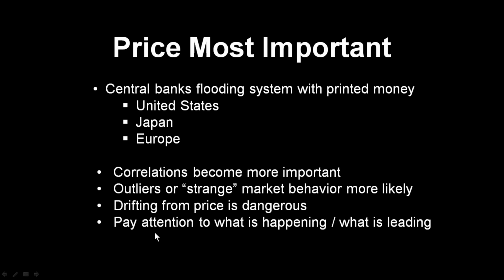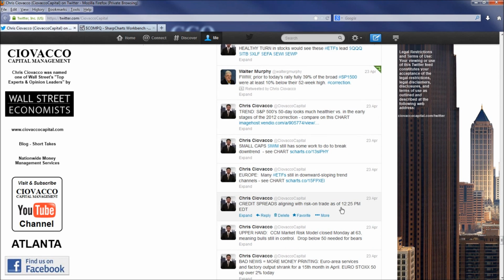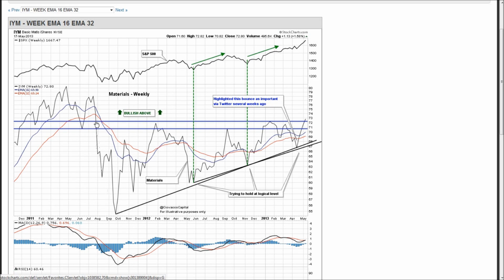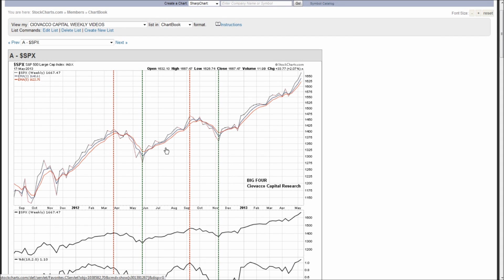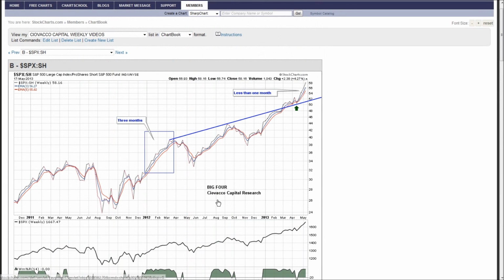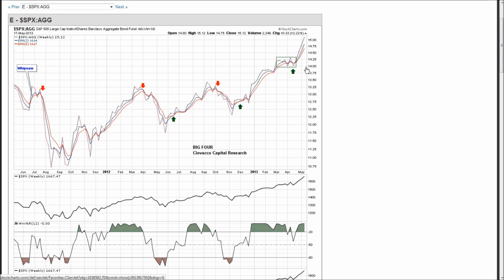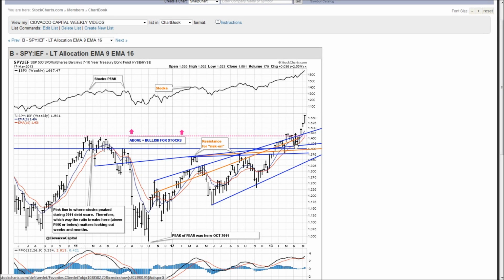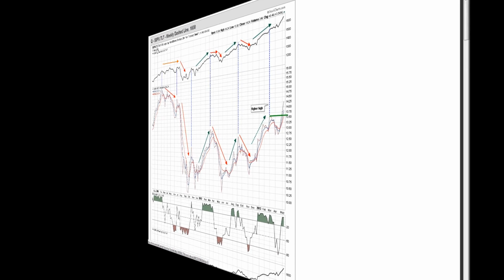Stock Market Bulls Tighten Grip